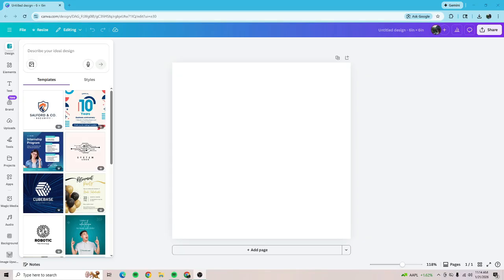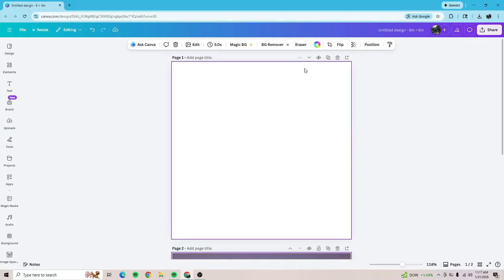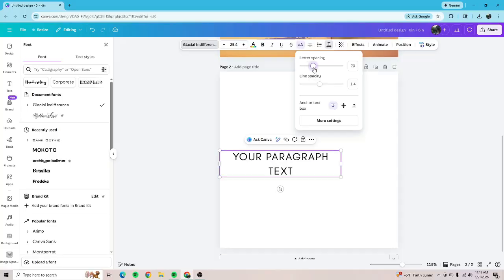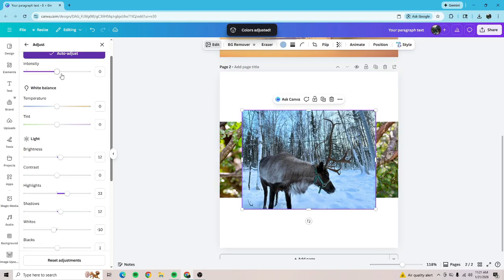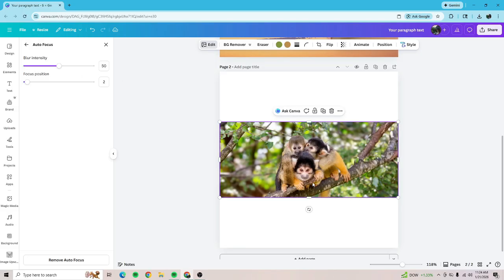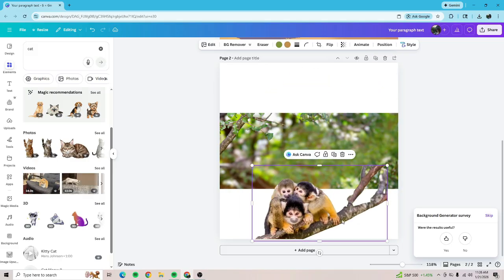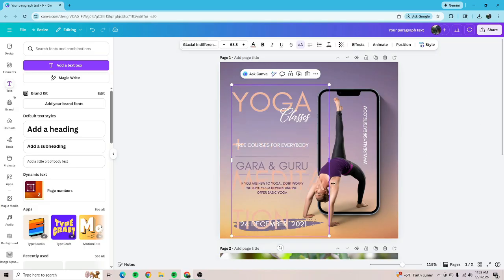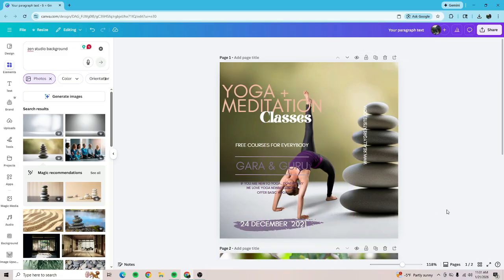How to Use Canva: Basics of Photo and Design Editing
Video one of our 'How to Use Canva' series. Have any questions or know something you'd like us to cover?